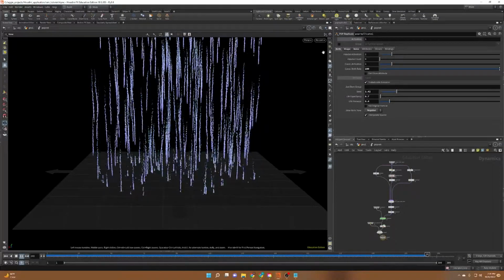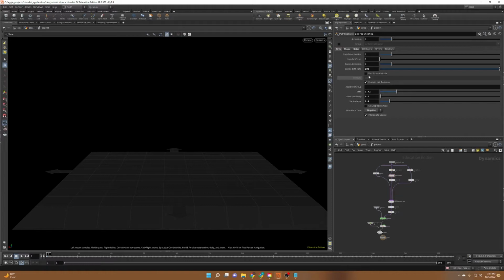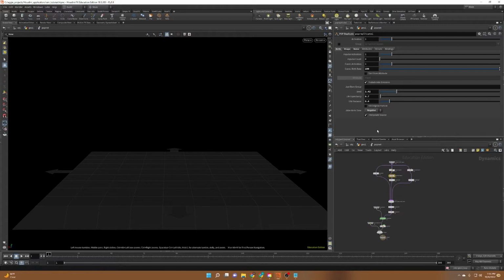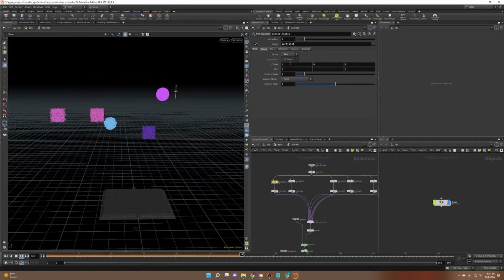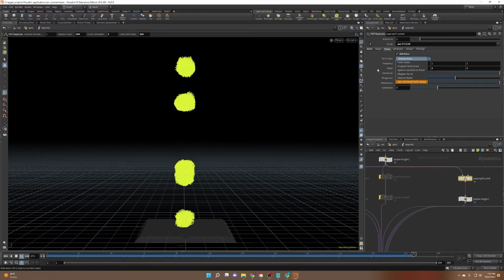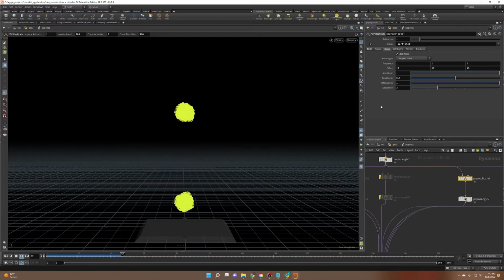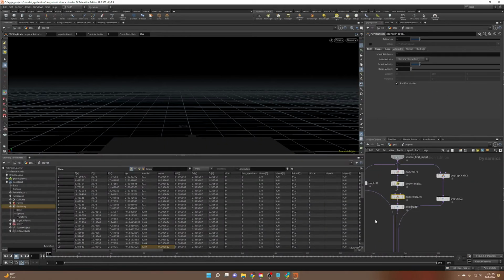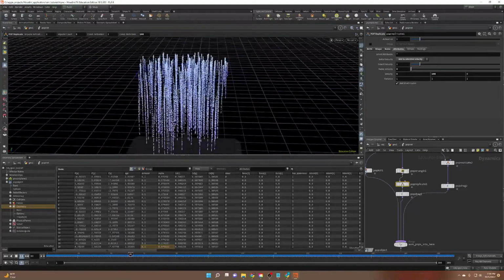The Pop Replicate Node - HOUDINI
A brief introduction to the popreplicate node!